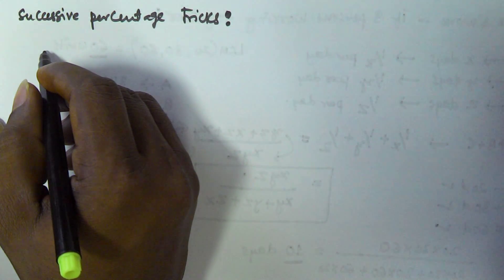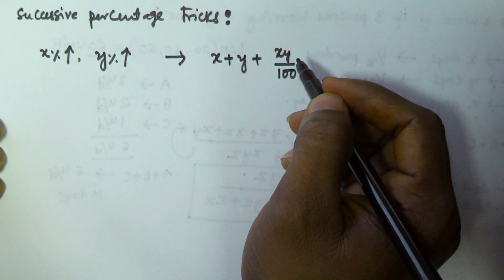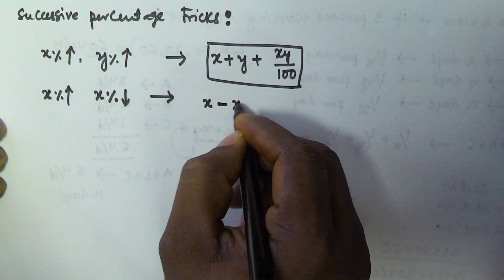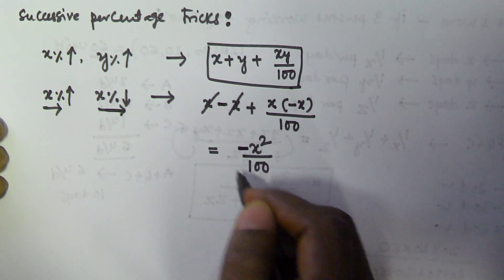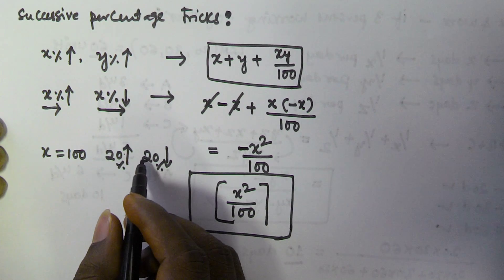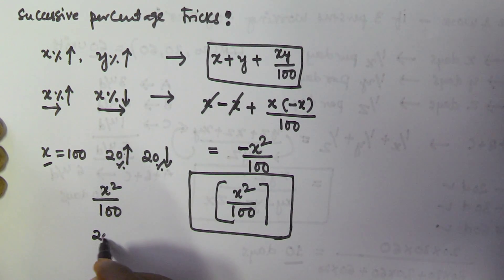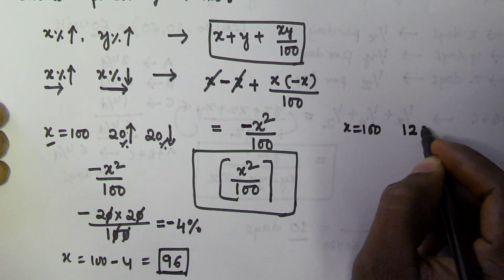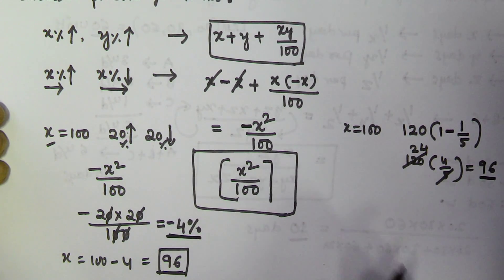Percentage Aptitude Tricks | X% increased Decreased Successively